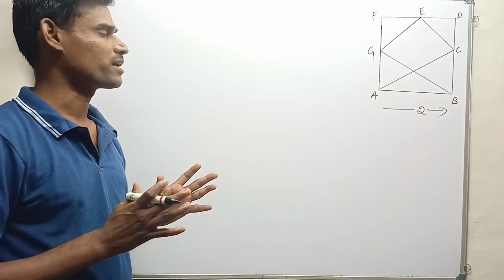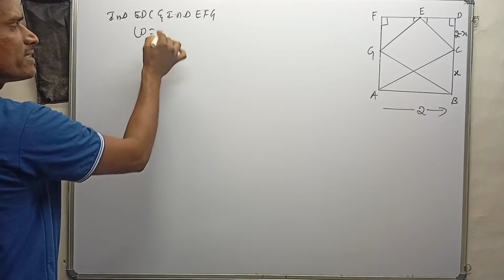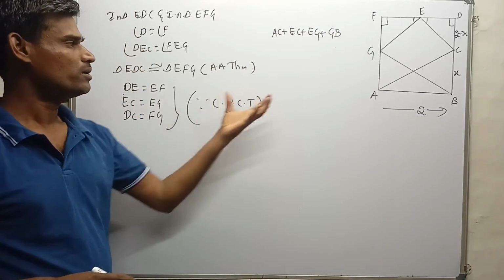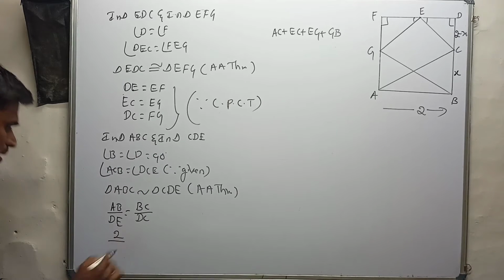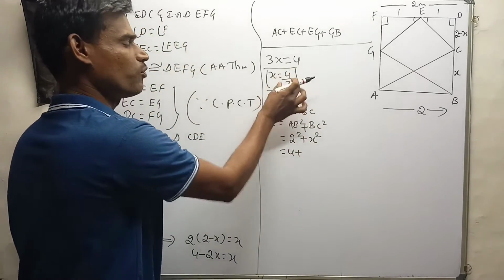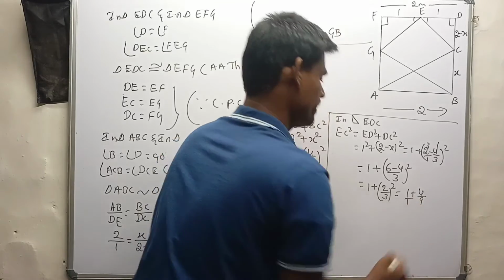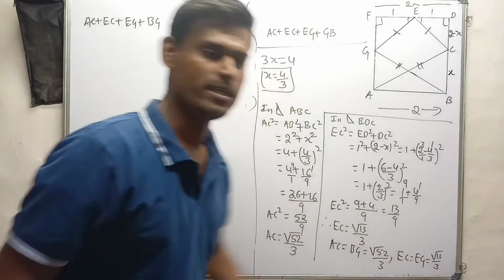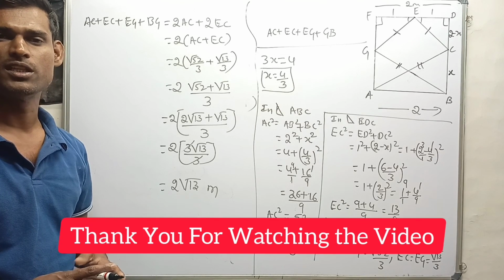|28|What is the Total distance traveled by ball from Point A to Point B.|maths test Question|